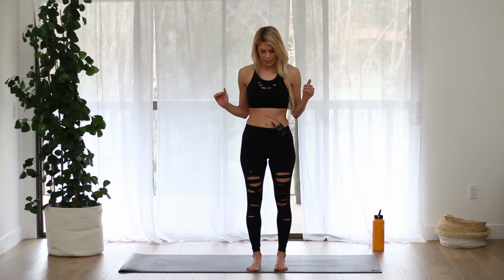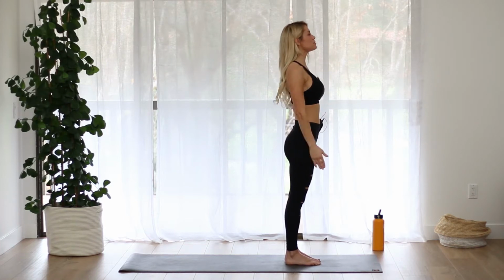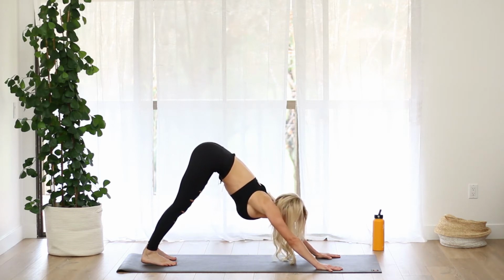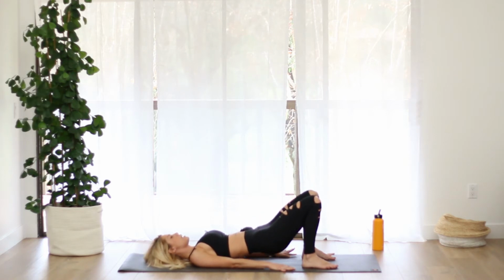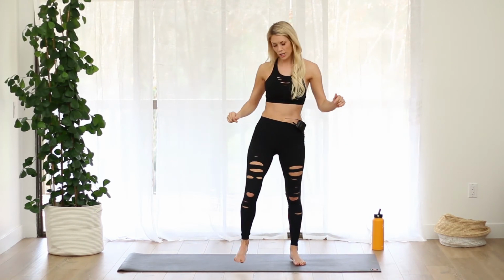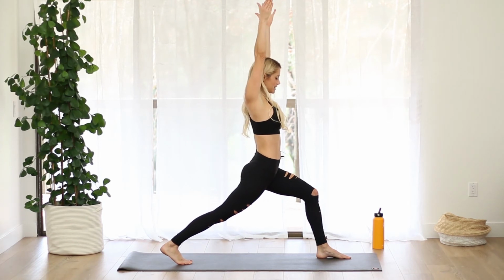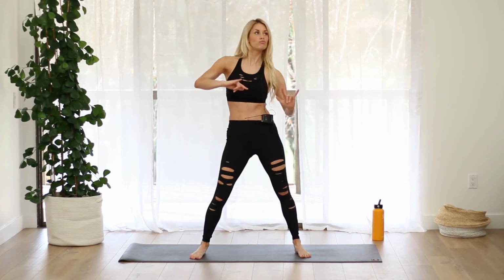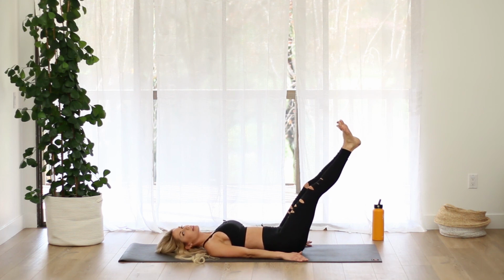Day 4 Yoga Fit Total Body Burn Workout - 7 Day Challenge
QUICK & INTENSE.  NO EQUIPMENT NEEDED. NO EXCUSES ♥︎

This 7 day Challenge is designed to tone lengthen and strengthen the whole body.